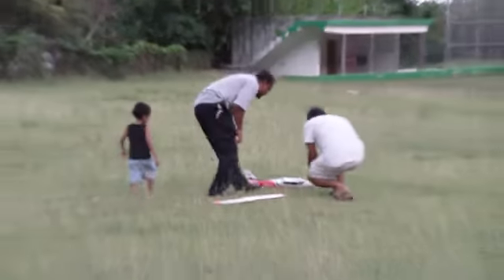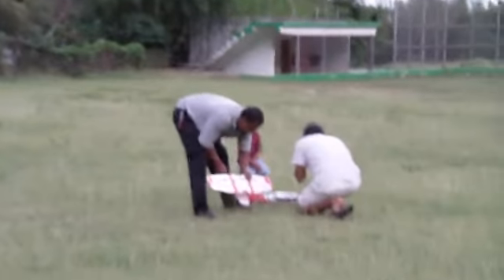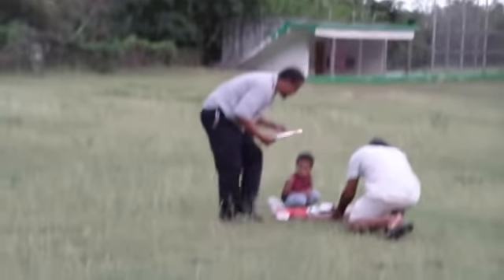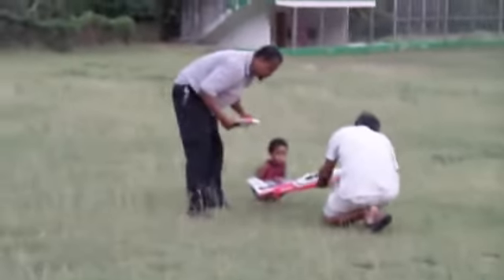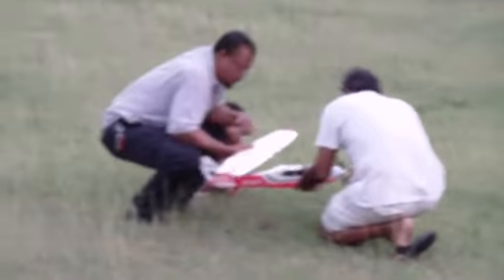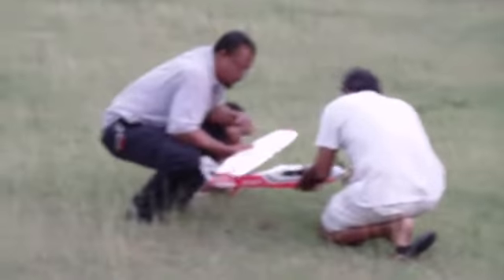Skyartec 182 hand launch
Heli fingers did not imput enough up elevator on the landing. She was travelling fast. Sems the bird unnerved me too